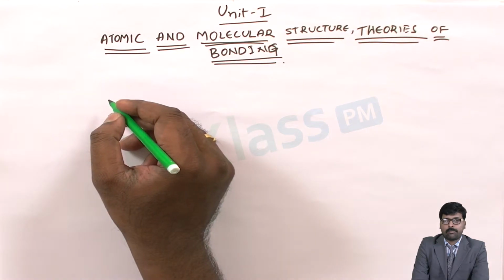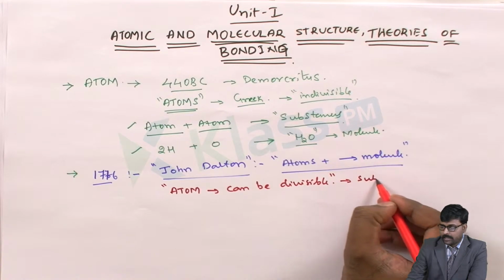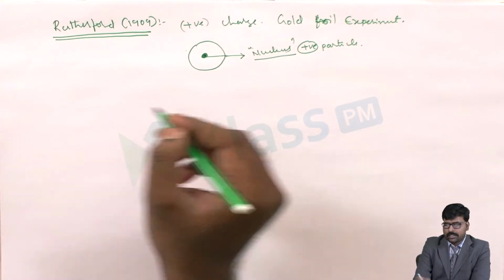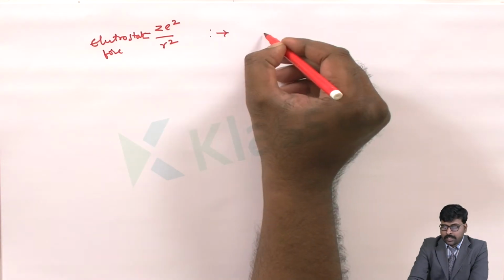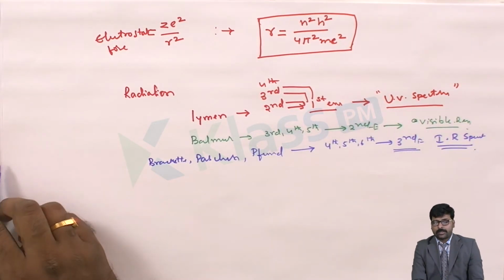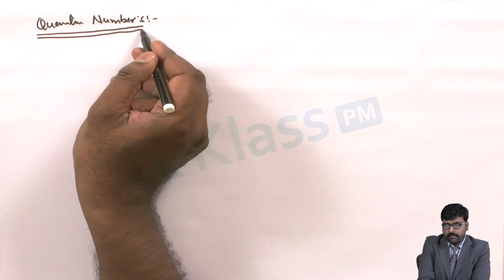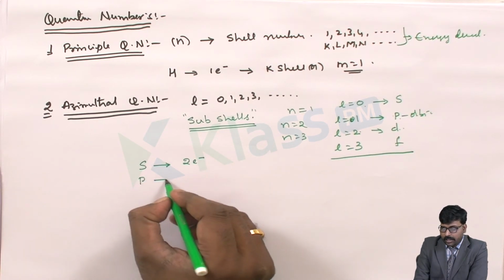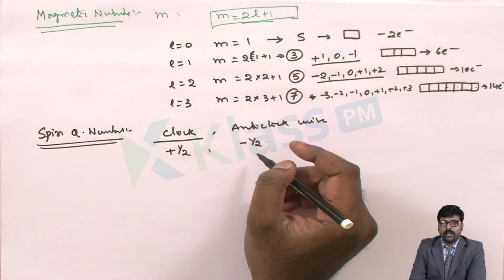Unit - 1 Introduction to ATOMIC & Molecular STRUCTURE , Theory OF bONDING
Unit - 1 Introduction- ATOMIC & Molecular
STRUCTURE , Theory OF bONDING